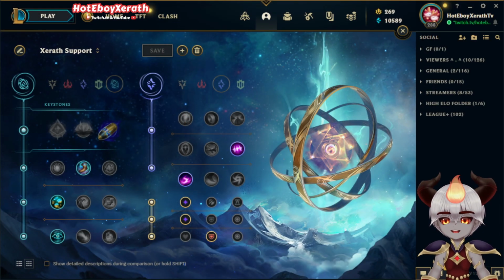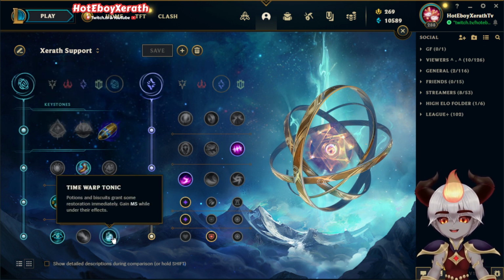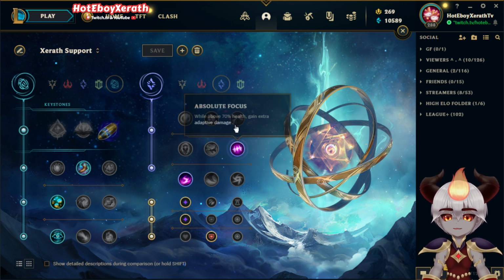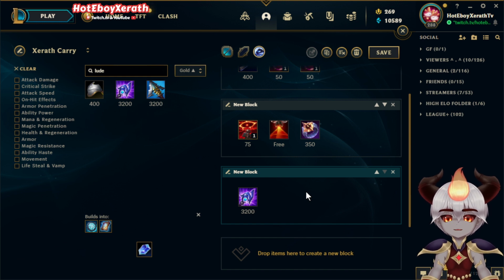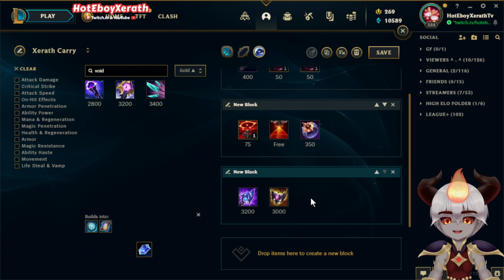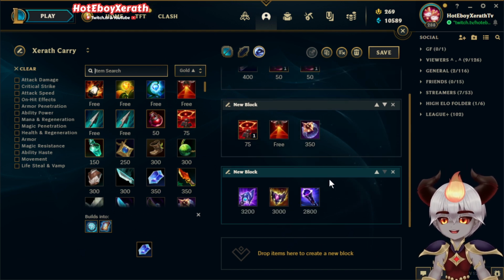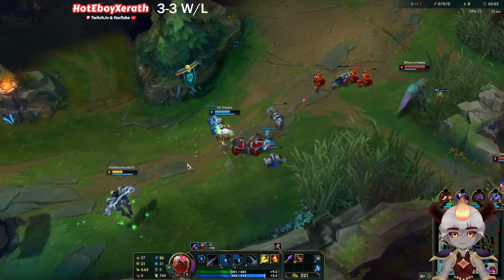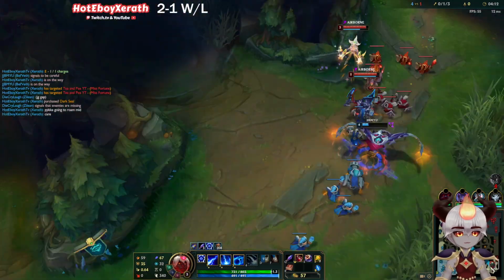*Updated* Patch 12.20 Xerath Support Guide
⇩ OPEN ME ⇩

0:00 Intro
0:27 Runes
2:25 Items
4:35 Abilities
5:15 Level 1 Strat
7:10 Roaming